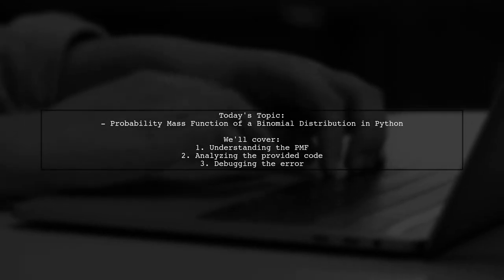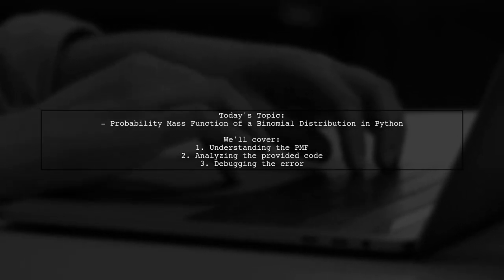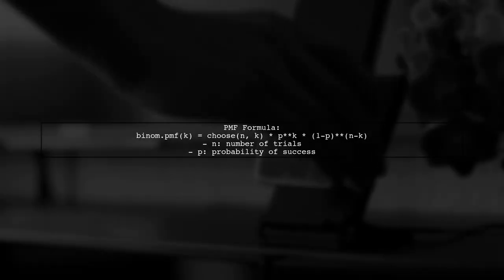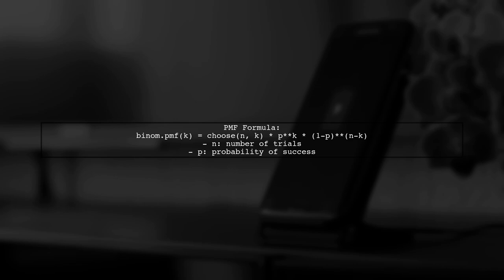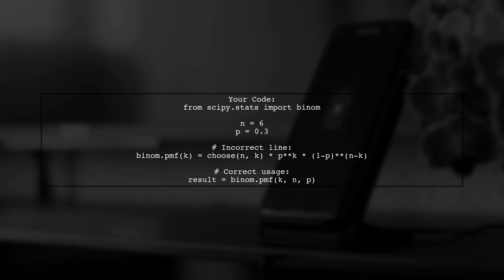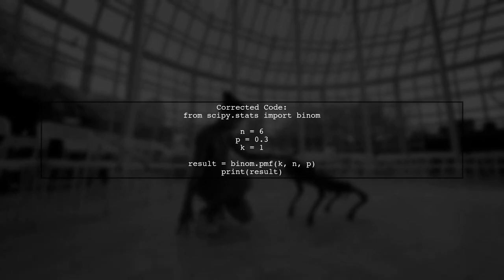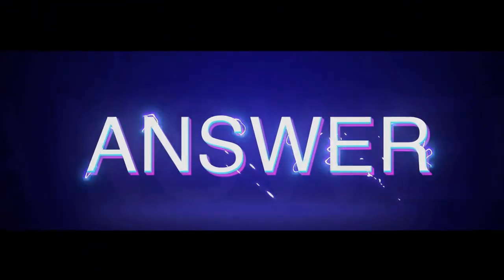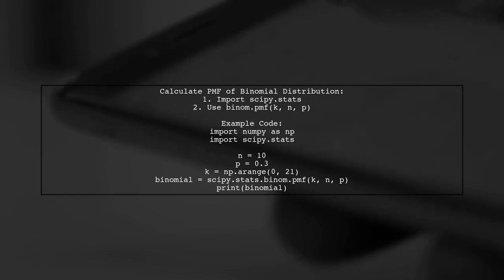Understanding Binomial Distribution: Python Probability Mass Function Explained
In this video, we delve into the fascinating world of binomial distribution, a fundamental concept in probability theory. We'll explore how this distribution models the number of successes in a fixed number of independent trials, each with the same probability of success. Join us as we break down the probability mass function and demonstrate how to implement it using Python, making complex statistical concepts accessible and practical for your data analysis needs.

Today's Topic: Understanding Binomial Distribution: Python Probability Mass Function Explained

Related to